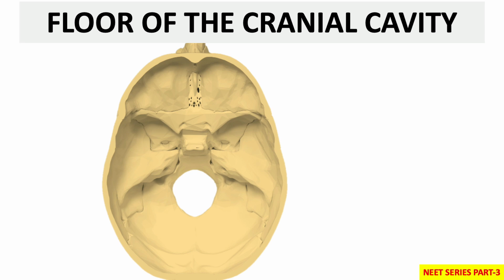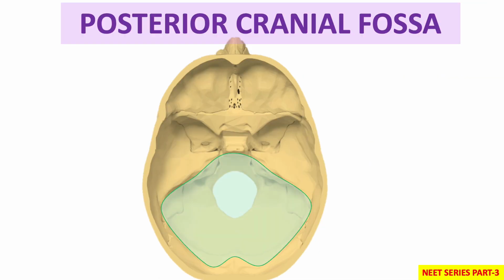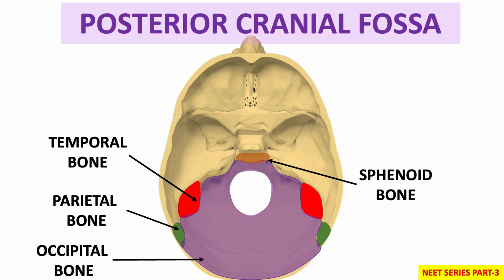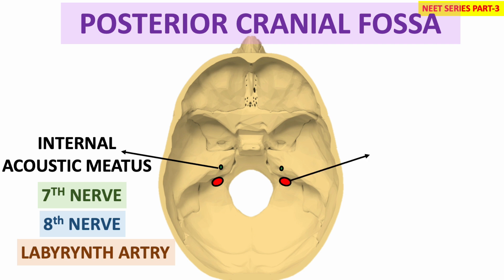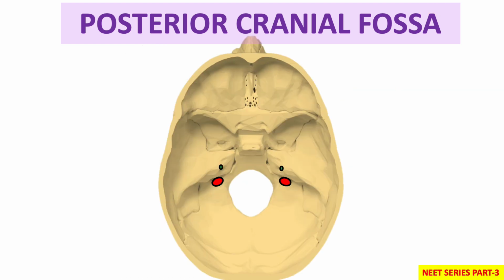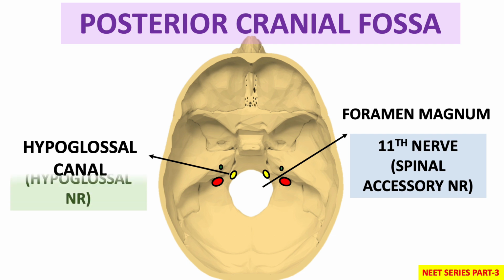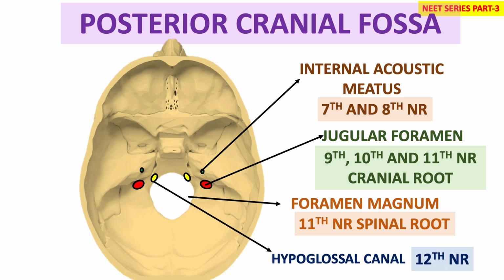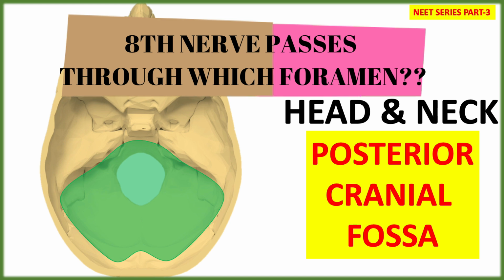HUMAN ANATOMY/NEET SERIES PART=3 //POSTERIOR CRANIAL FOSSA/ FORAMEN// HEAD & NECK//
The posterior cranial fossa is the most posterior and deep of the three cranial fossae.
It accommodates the brainstem and cerebellum.

The posterior fossa extends from the tentorial incisura, through which it communicates with the supratentorial space, to the foramen magnum.